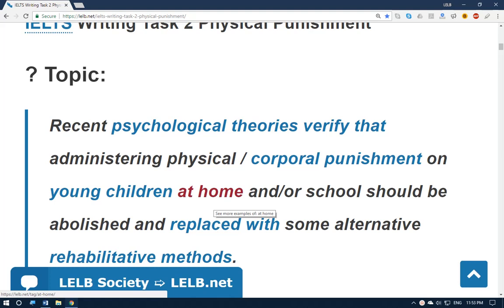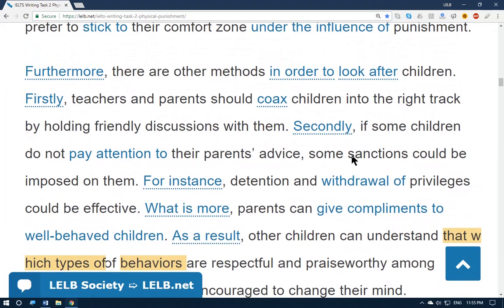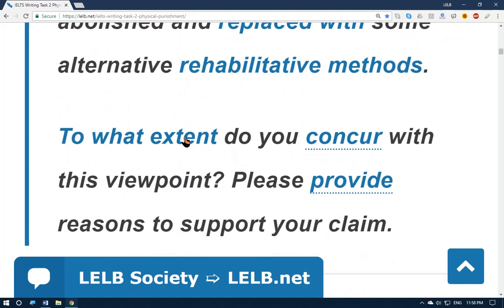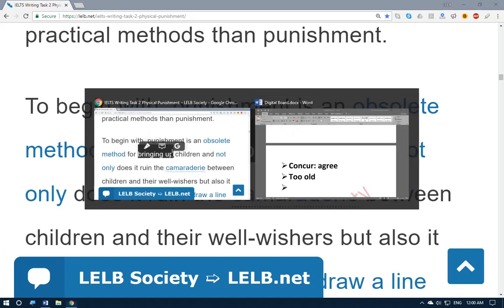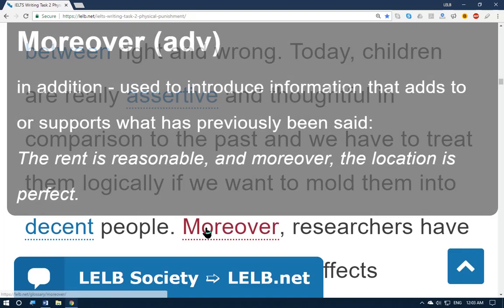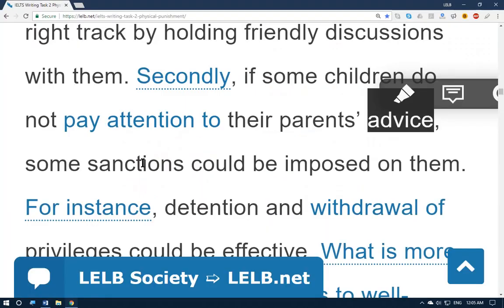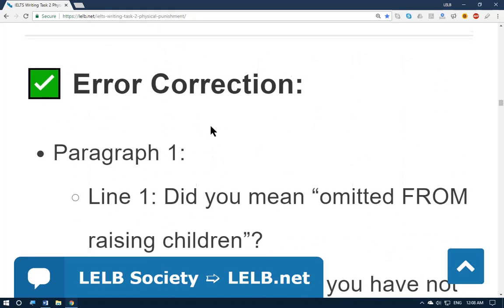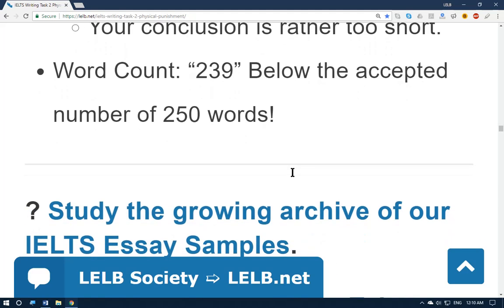IELTS Essay Writing Task 2 on Physical Punishment - LELB Society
Hundreds of IELTS Writing Task 2 models with original topics and full essays with feedback, flashcards and podcasts: